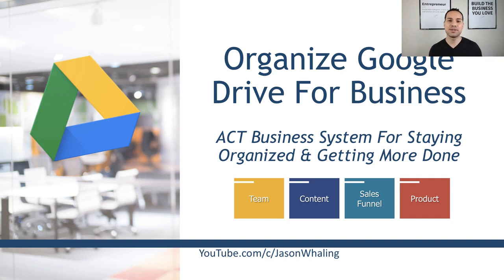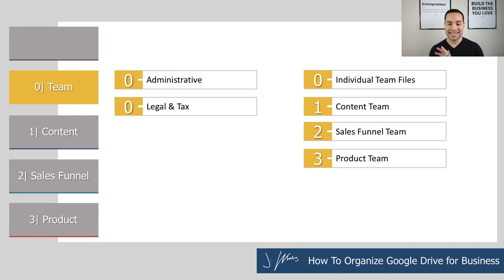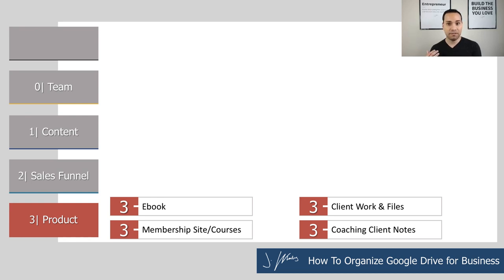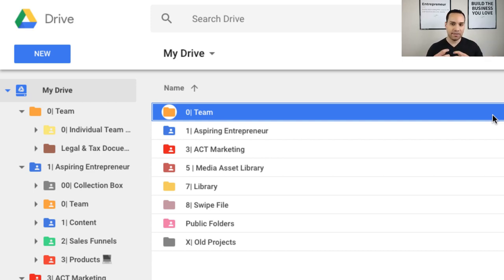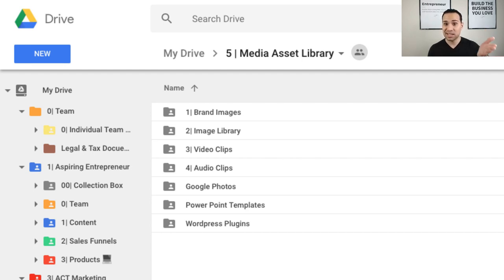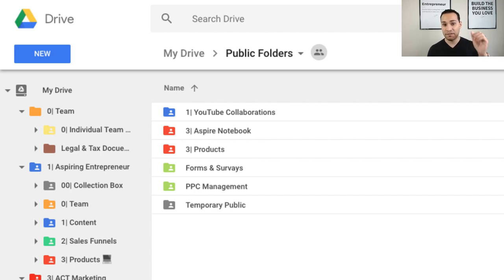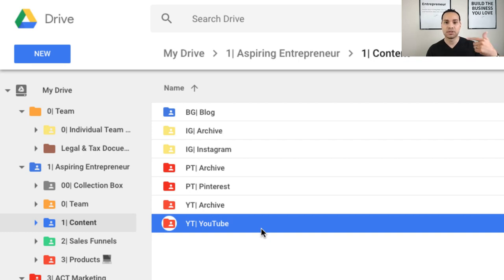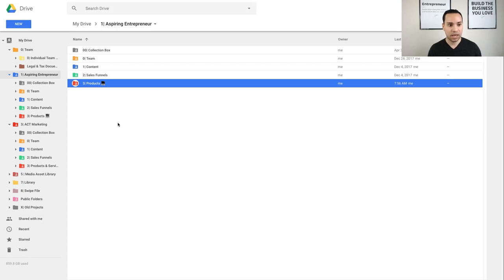How To Organize Google Drive For Business - 4 Quadrant System For Digital Agencies and Entrepreneurs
Keep your Google Drive folders and files organized and copy the 4 quadrant organization system for entrepreneurs and freelancers. 📈Instantly streamline your operations and never ask yourself “where did I put that file?""🤔

Table of Contents:
0:00 - Intro
1:03 - 4 Quadrants Introduction
1:18 - 0| Team Quadrant
2:09 - 1| Content Quadrant
2:47 - 2| Sales Funnel Quadrant
3:37 - 3| Product Quadrant
4:19 - 00| Collection Box Folder
5:18 - 4 Quadrant Overview
5:31 - Google Drive Example Introduction
6:14 - Google Drive: 0| Team Folder
7:01 - Google Drive: 5| Media Asset Library
8:17 - Google Drive: 7| Library
8:38 - Google Drive: 8| Swipe File
9:37 - Google Drive: Public Folders
10:21 - Google Drive: x|Old Projects
10:28 - 4 Quadrants Google Drive Example 1: Digital Products Business
10:57 —— 0| Team Folder
11:34 —— 1| Content Folder
12:17 —— 2| Sales Funnel Folder
12:35 —— 3| Product Folder
13:37 - Using Emoji File Names
14:04 - Google Drive Example 2: Services Business
14:24 —— 3| Product/Service Folder
15:30 - Summary

When it comes to running a successful digital business insuring that you have a system for organization is boring but important. Sure it’s not the most fun topic in the world, but it will help insure that your team is set up for success.

Our company went through a lot of different organization structures before finally landing on this one. I’ve had some people ask me how to organize home business files for maximum productivity so I decided to do this video to give you some tips along with the 4 quadrants.

The first challenge of any organization system is making sure that it makes sense to people other than yourself. The big question was how to organize google drive shared folders for our team so that they could surf all the files without getting lost. This is where the 4 quadrant system was born.

You’ll learn how to stay organized by following these simple organization tips and tricks in no time!

When you first login you’ll get an alert you have unlimited storage (the free consumer version caps out at 15gb).

This is a follow up video to the first one, now that we’ve updated our system: How To Organize Google Drive For Business & Entrepreneurs| Organize Your Business Files Using Google Drive